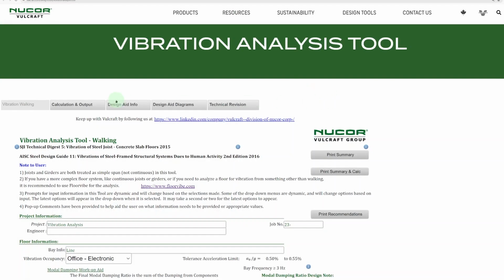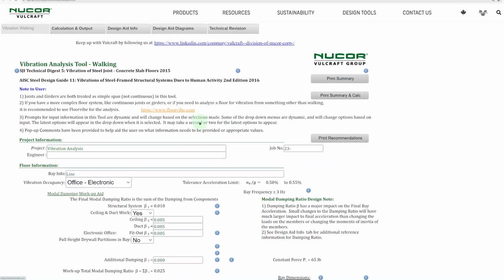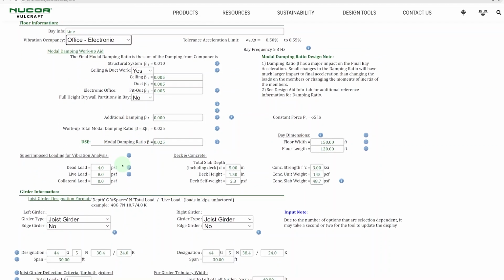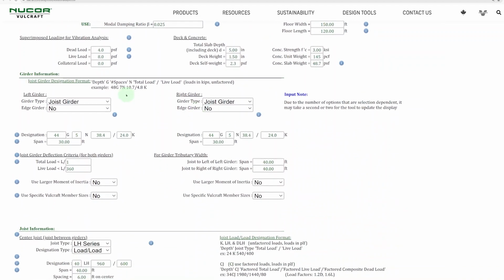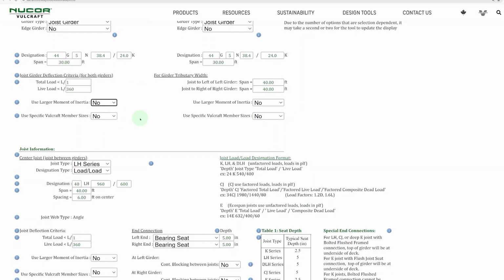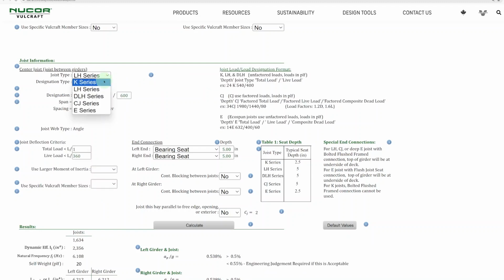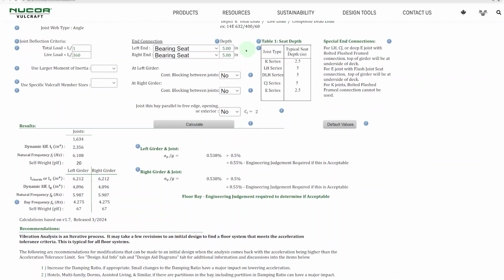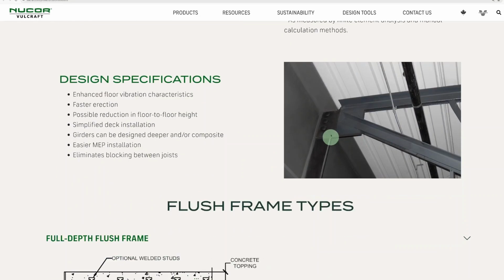Design Tool Tutorial: Vibration Analysis for Steel Joist Systems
Explore Vulcraft Verco’s powerful Vibration Analysis Tool with Alex Brown in this tutorial. This tool analyzes a typical bay of your steel-framed structural system for floor vibration performance due to human walking and standard occupancy. Determine if your project requires flush frame connections or additional damping to meet performance goals. Whether you're designing for comfort, performance, or code compliance, this tool can help you make smarter design decisions faster.